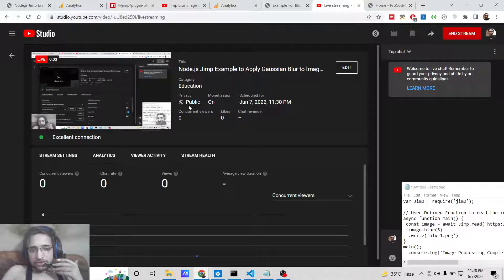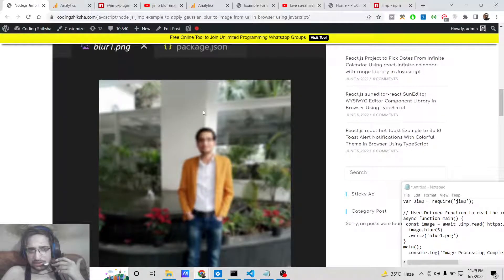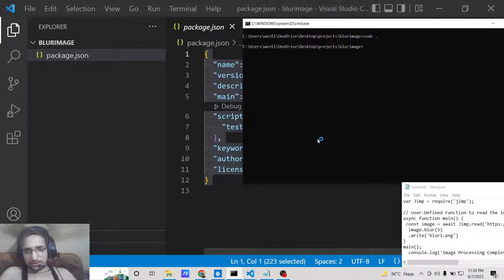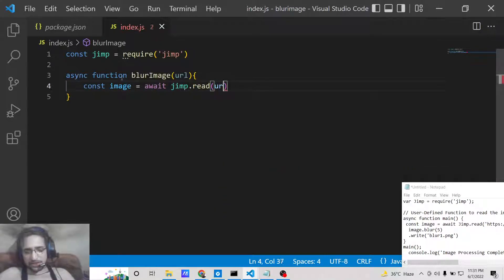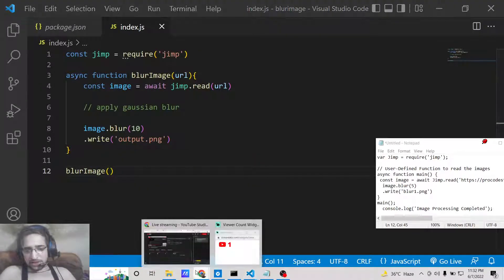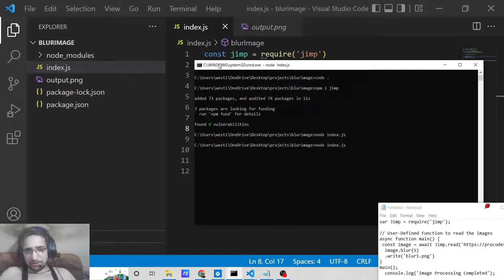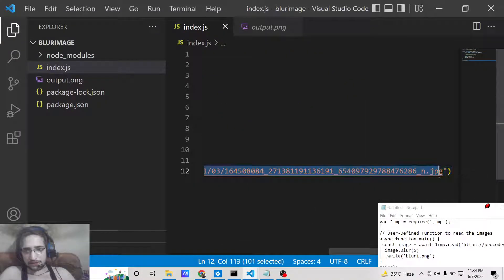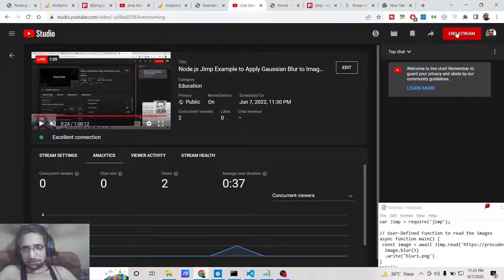Node.js Jimp Example to Apply Gaussian Blur to Image From URL in Browser Using Javascript